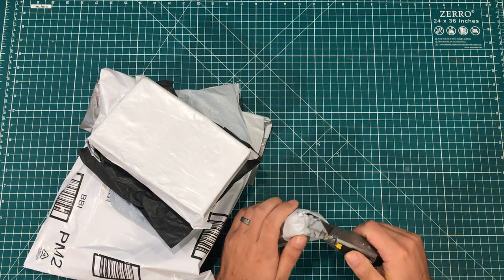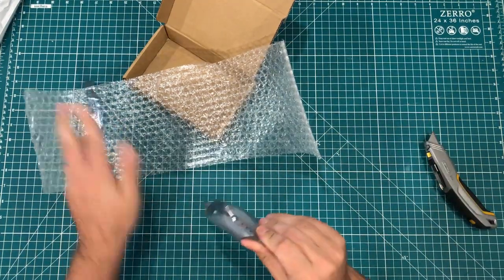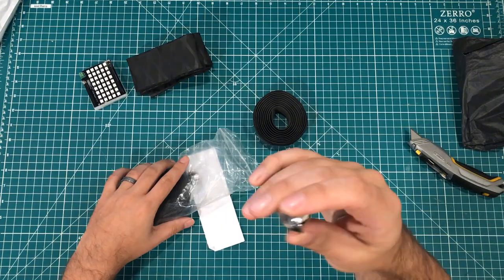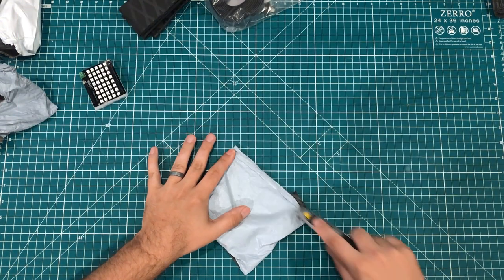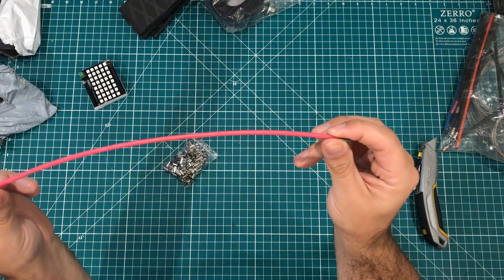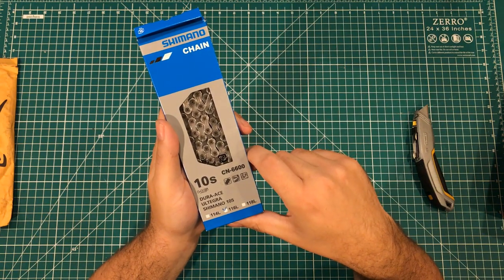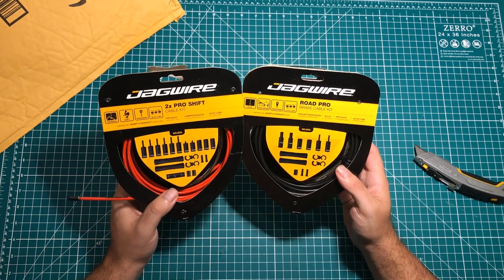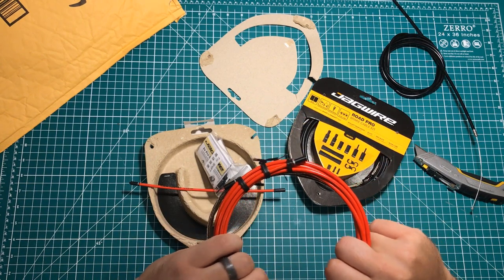Mailbag 13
Let's see what came in the mail!

RGBDuino shield
Ultegra 10 speed chain
Jagwire cables
Jumbo heat shrink

Amazon CA only has these two links but clicking through them and buying stuff helps Simple Electronics anyway.
Jagwire Cables
Shimano Chain